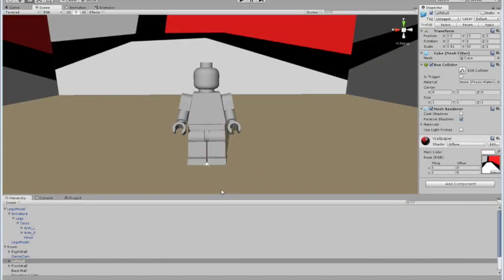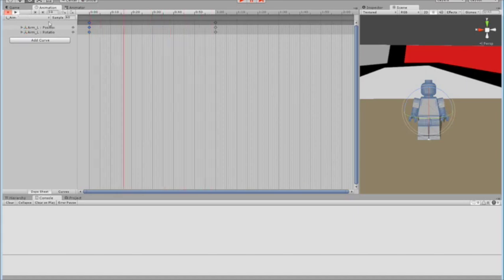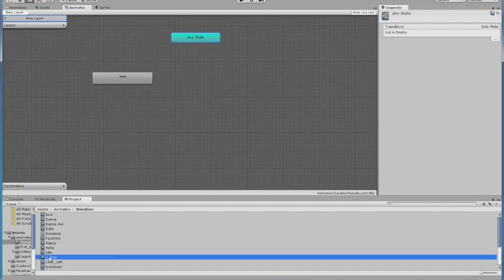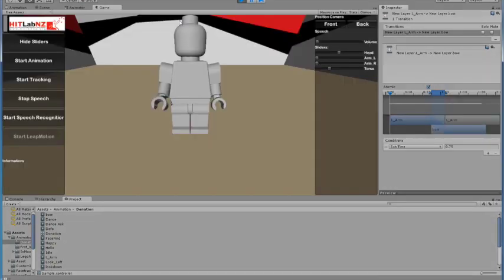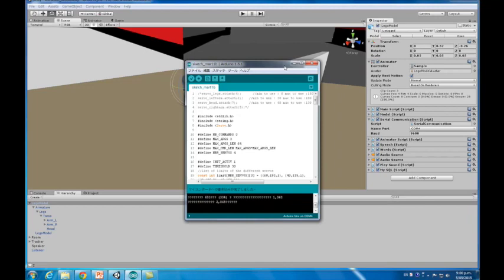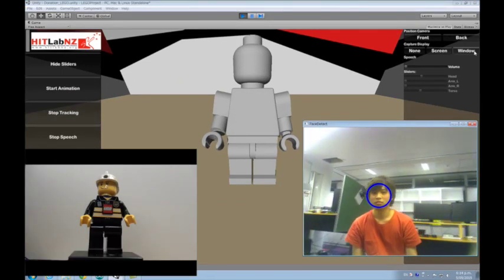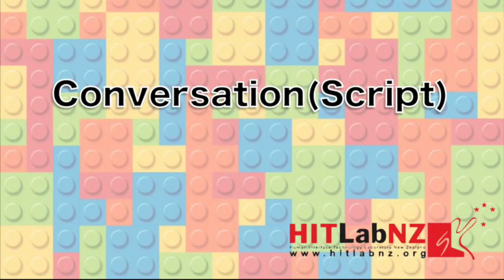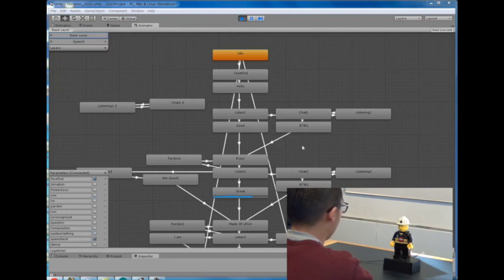The Robot Engine - Making The Unity 3D Game Engine Work For HRI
HRI is a multi-disciplinary research field and integrating the range of expertise into a single project can be challenging. Enabling experts on human behavior to design fluent animations and behaviors for advanced robots is problematic, since the tools available for such robots are often in their prototype stage. We have built The Robot Engine (TRE) based on the Unity 3D Game Engine to control robots with Unity 3D. Unity 3D allows non-programmers to use a set of powerful animation and interaction design tools to visually program and animate robots. We review several animation techniques that are common in computer games and that could make the movements of robots more natural and convincing. We demonstrate the use of TRE with two different Arduino based robot platforms and believe that it can easily be extended for use with other robots. We further believe that this unconventional integration of technologies has the potential to fully bring the expertise of interaction designers into the process of advanced human-robot interaction projects.